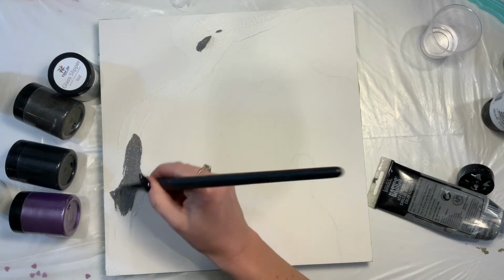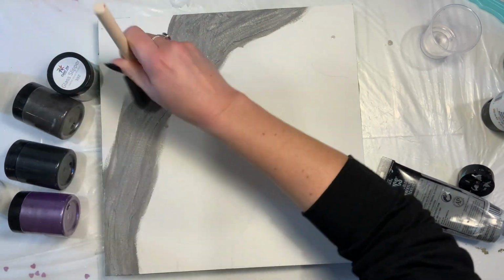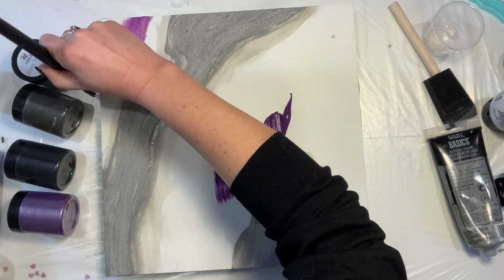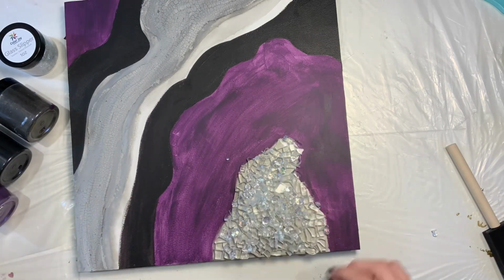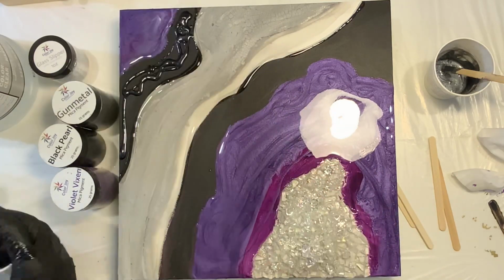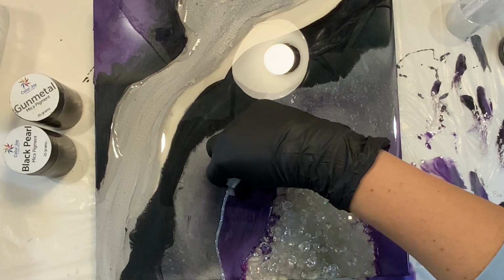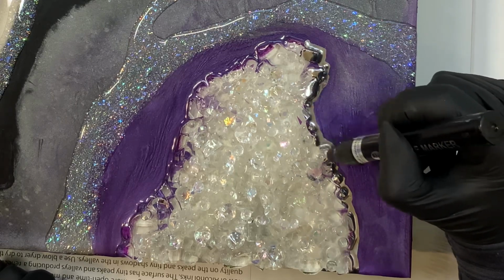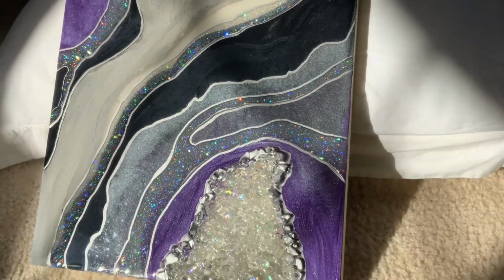Purple, Black and Holographic Resin Geode // Texture!!!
Instagram! @DryerDays

🌟The Important stuff I used🌟

Silver Metallic Markers

Iridescent Plastic Gems

🔸TOOLS I USE MOST OFTEN:
Amazon Store with all my must-have tools in my studio!!:

OR
Organic Vapors Respirator
Black Nitrile Gloves Size Medium 100
Baby Wipes
Hot Glue Gun
Frog Tape
Alcohol wipes

**PLEASE ALWAYS wear an Organic Vapors Respirator, Nitrile or Latex Gloves, optional eye protection and work with Resin in a WELL VENTILATED area!! Please keep out of reach of children.